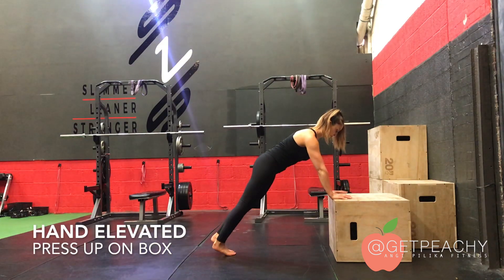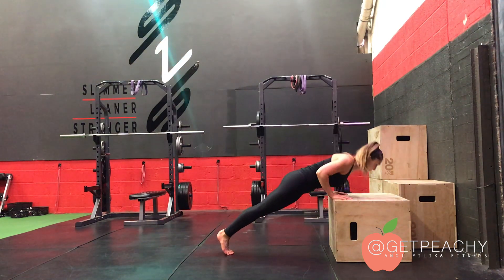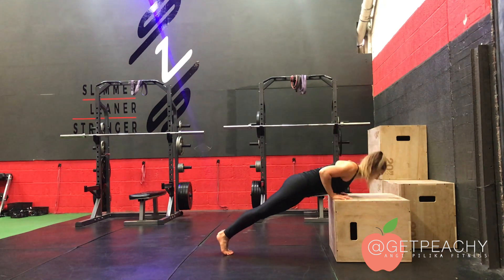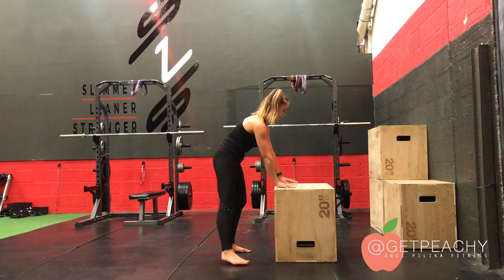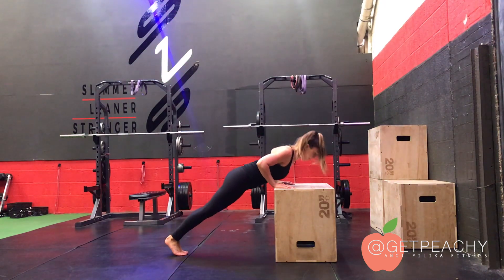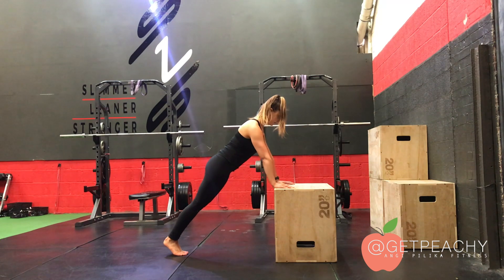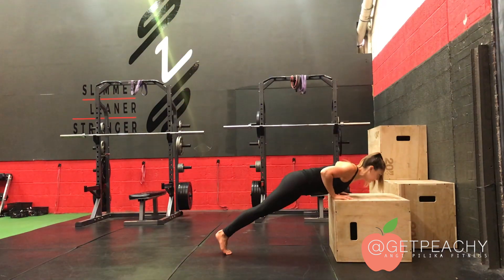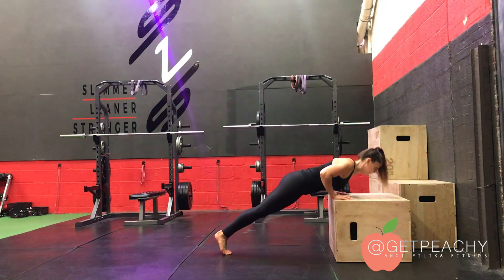HAND ELEVATED PRESS UP ON BOX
This video is about HAND ELEVATED PRESS UP ON BOX